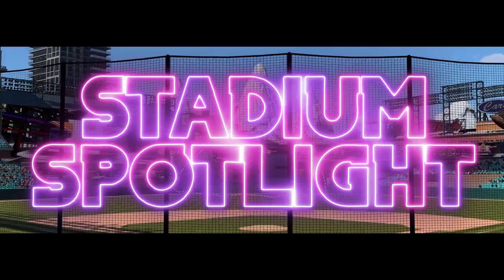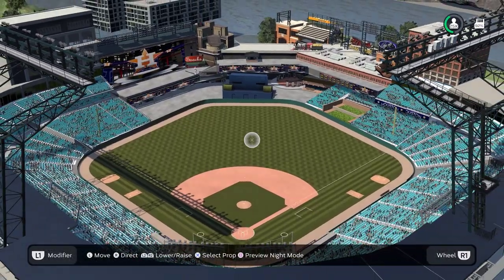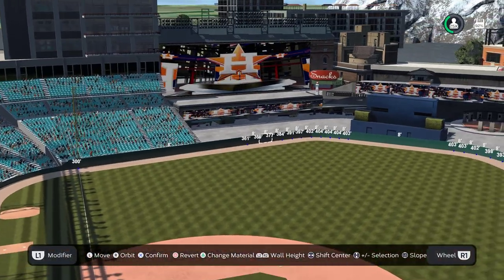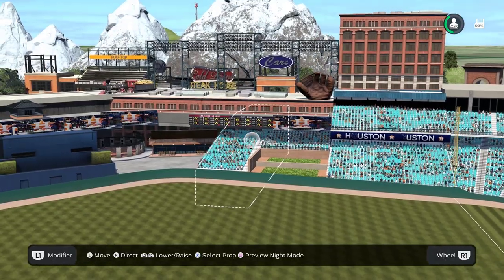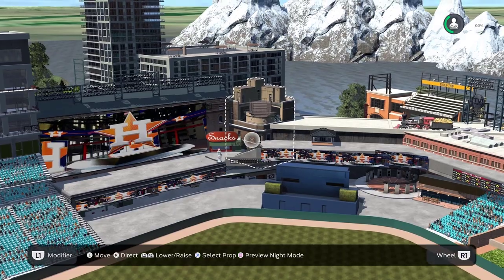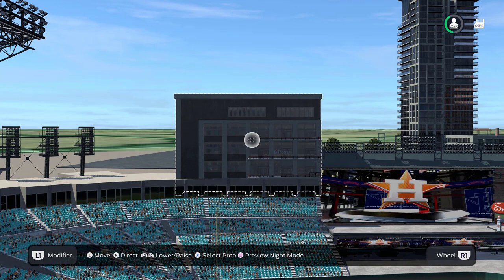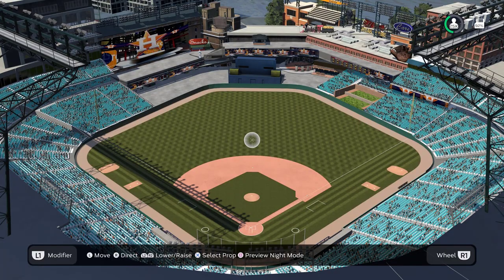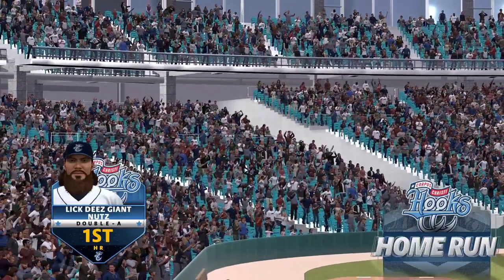First Stadium of MLB the Show 23! Stadium Spotlight S3 E1 "AstroWorld Park"! Stadium Creator!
Hello and welcome to the season premiere of Season 3 of Stadium Spotlight! Super excited for this year and can't wait to get started! This stadium is perfect for mini seasons and completing challenges! The goal of this series is to help you find your next favorite stadium! Hoping to do a couple of episodes for the launch so if you have a stadium you want me to check out, make sure to comment below the stadium name and your online ID and I'll be sure to check it out!

Stadium Info:
Online ID: AstroWorld_10
Stadium Name: AstroWorld Park
City: AstroWorld
Stadium Location: AW
Capacity: 23,000
Altitude: 5279
Year Built: 2023

Music (in order):
Blue Wednesday - 90's Kid
Tonez&Re-C - Kyoto